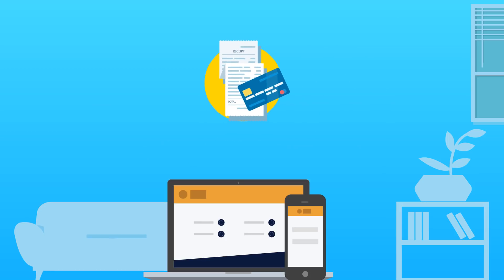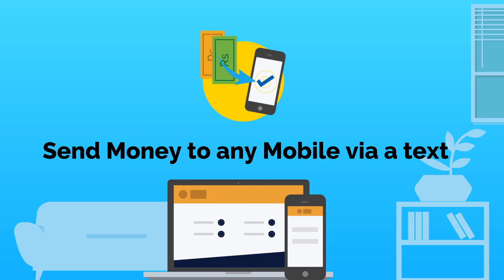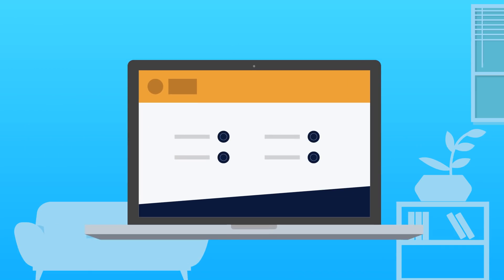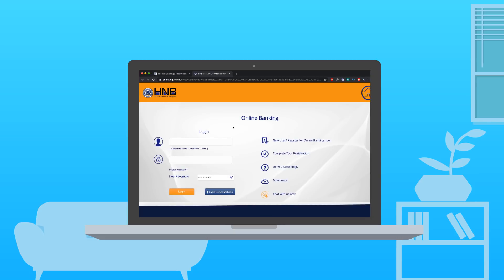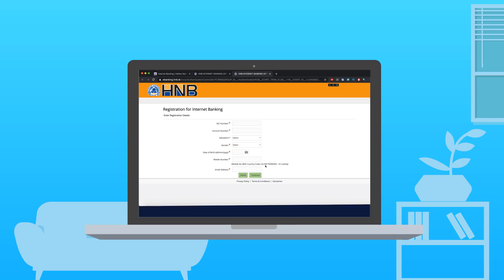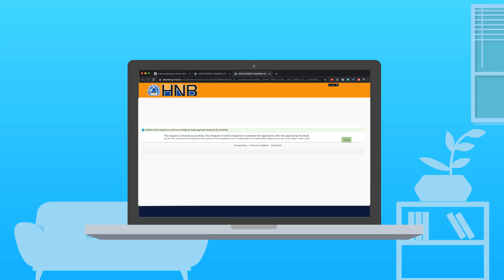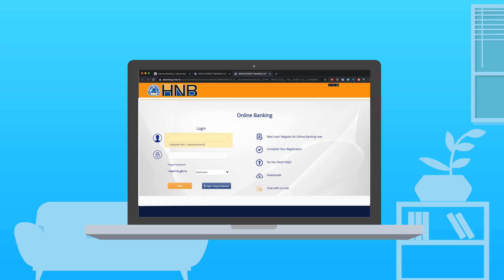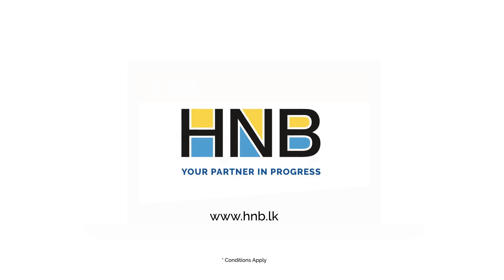Enjoy easy banking with HNB eBanking.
✔️ Pay utility bills online
✔️ Send money to any mobile via a text
✔️ Real-time bank to bank fund transfer
✔️ Credit card payments and more!